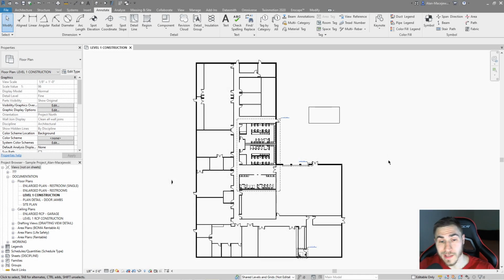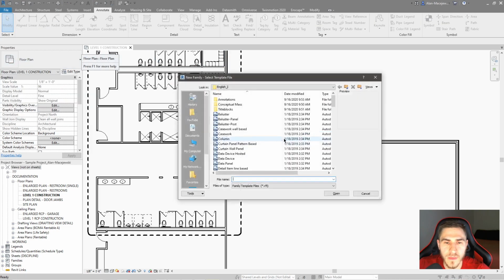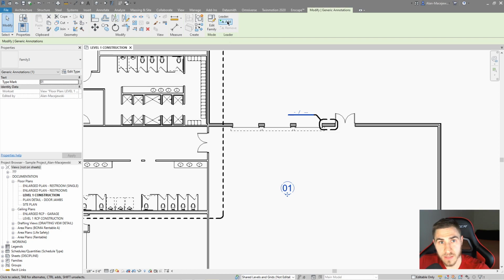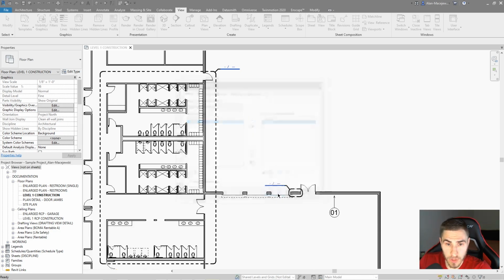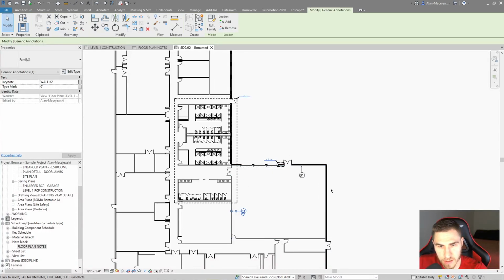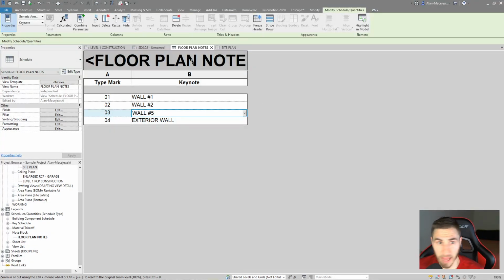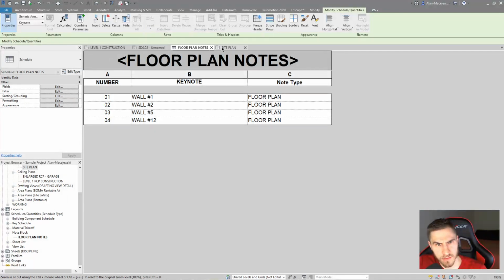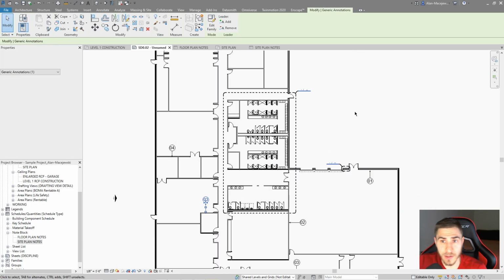How to Make & Use Smart Keynotes | Revit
In this video, we will learn how to use smart keynotes. This is something I call them due to how they operate with schedules and throughout your project. I enjoy them for how easy they are to use once you set them up.